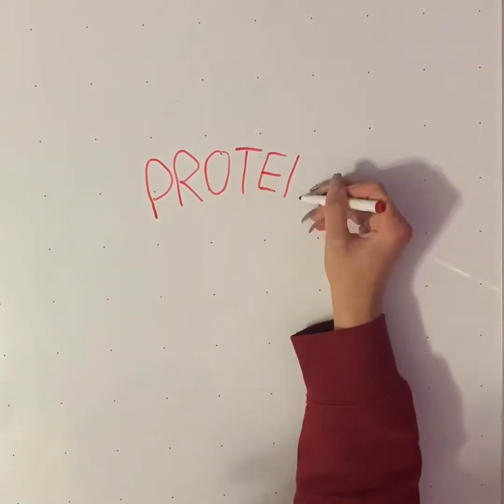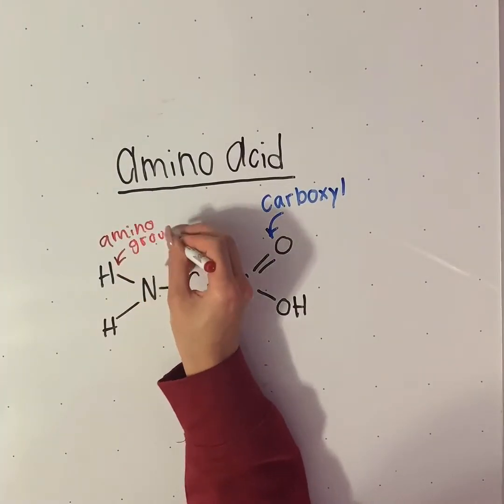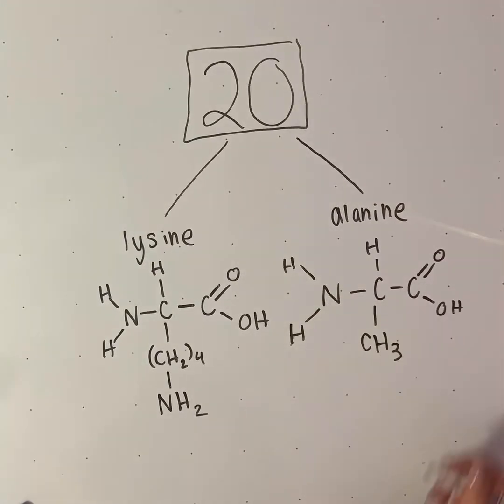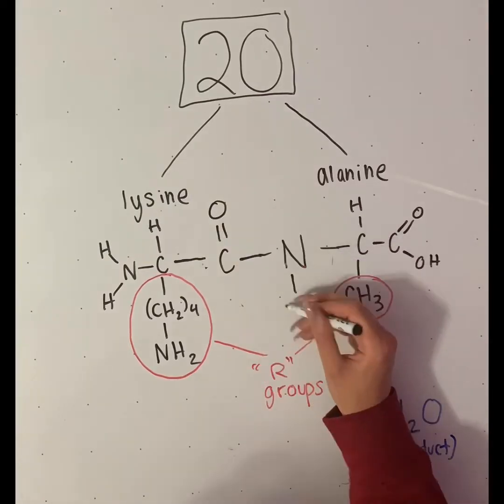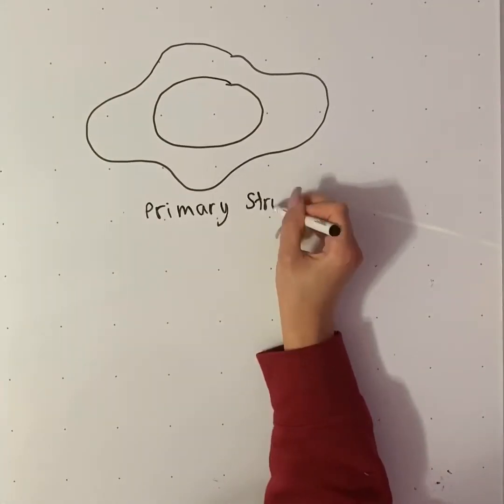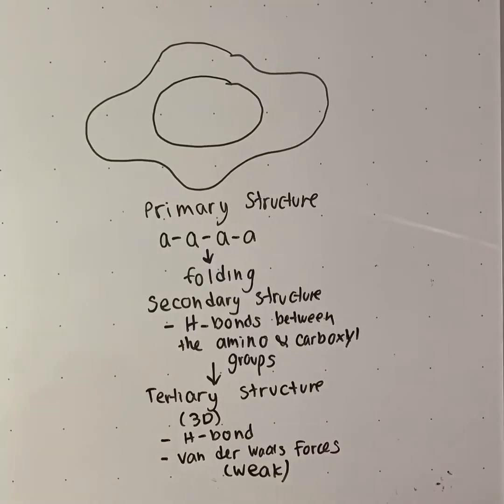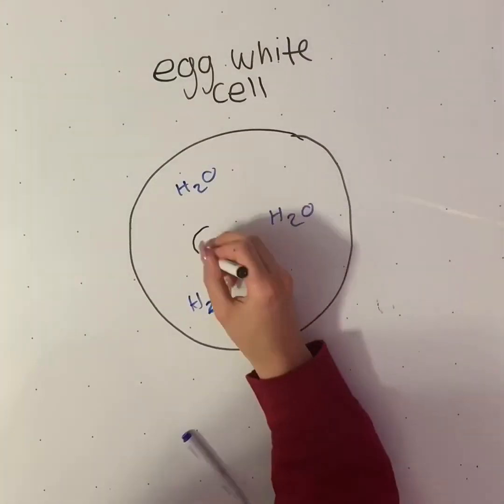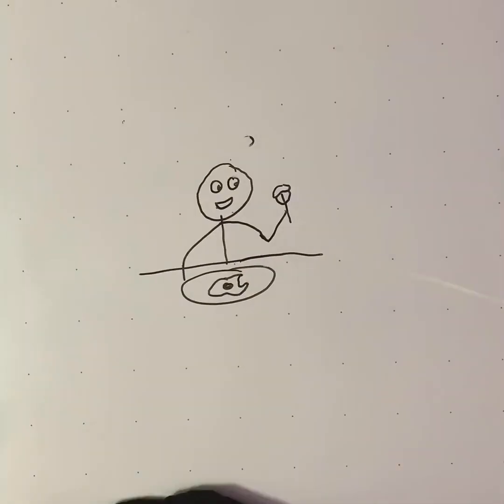Protein Polymers in Food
AGAK presents Protein Polymers in Food.